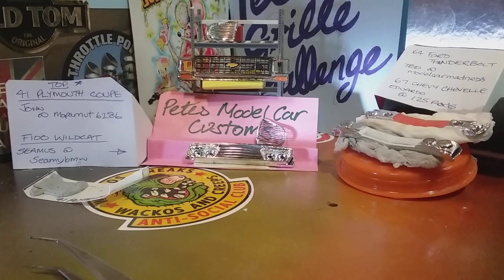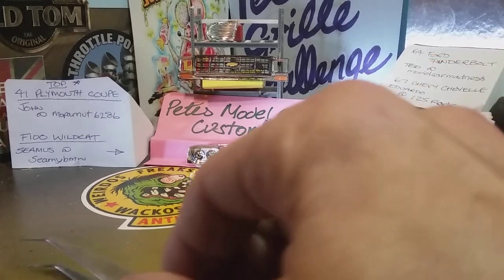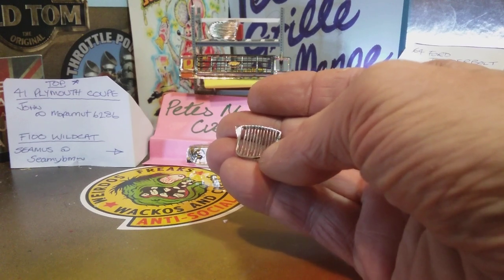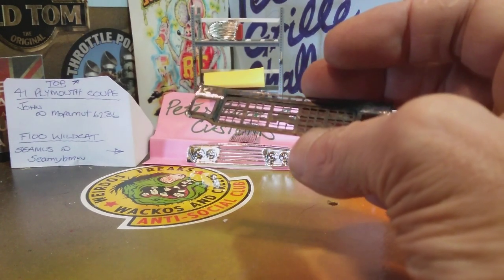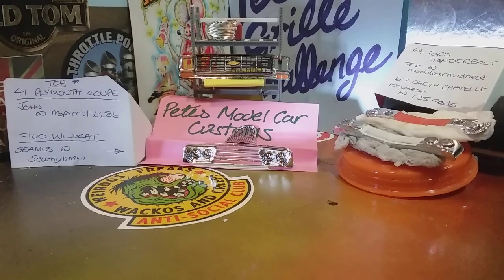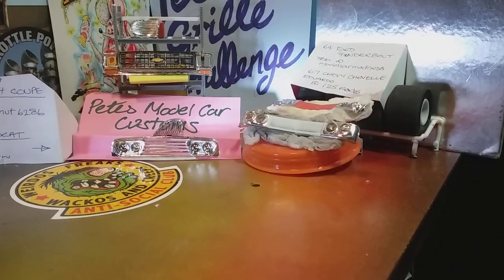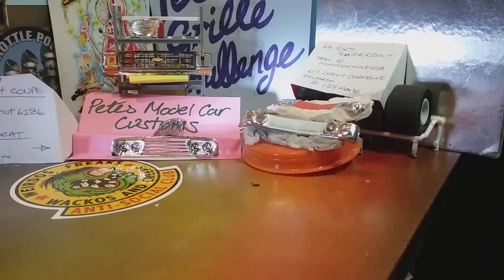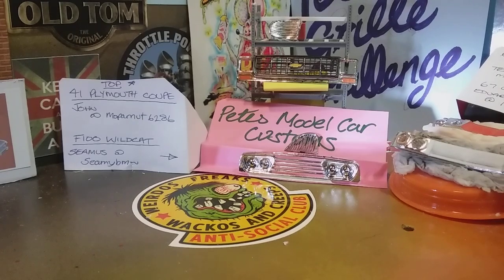Pete's Grille Challenge 5.Ford F100 Wildcat, 41 Plymouth, 64 Ford Thunderbolt, 67 Chevelle updates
catching up with the challenge entries.
Robert  at RB Modeworks Torino grille @bigchef2112
Trevor  at Monster Hobbies 55 chevy
Eduardo at 125rods hot knife grille @smithgroove945
John  at moparnut ,41 Plymouth coupe @moparnut6286
Ted at modelcarmadness  64 Ford Thunderbolt  @modelcarmadness5119
Seamus  at seamybmw Ford F100 Wildcat  @seamybmw
Skip at @skip-o-maticsmodelmania5774
Tim  at
Old Tom
G.I. mechanics @gi_mechanicsscalemodeling
Kyle RKD modelworks @kyledehartsscaleworks